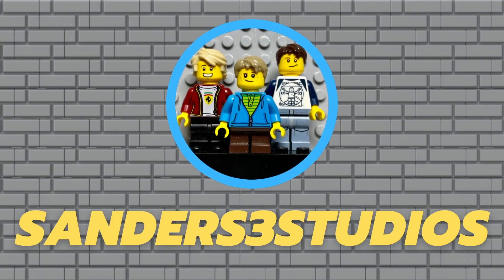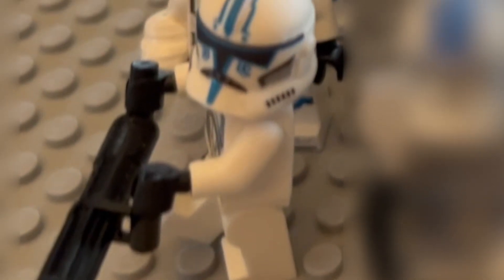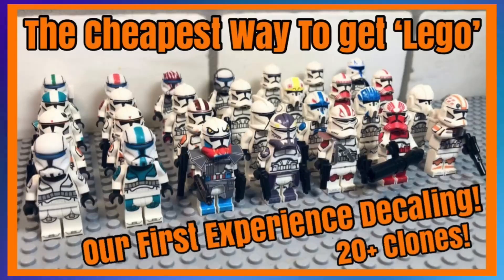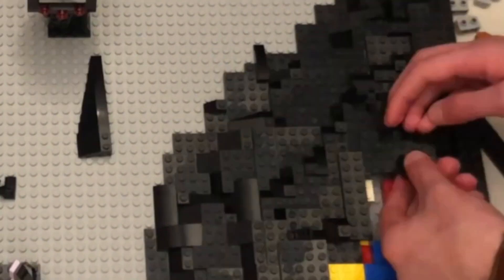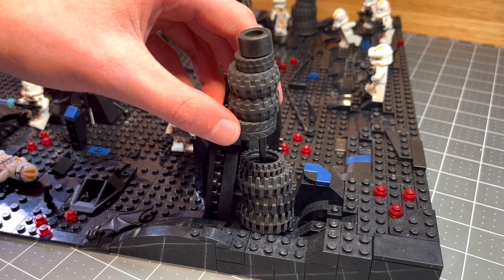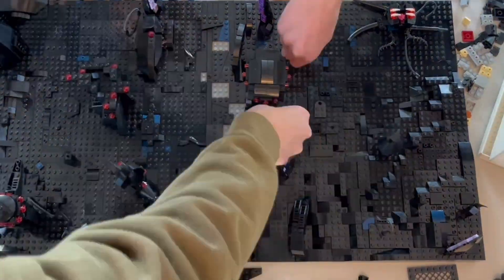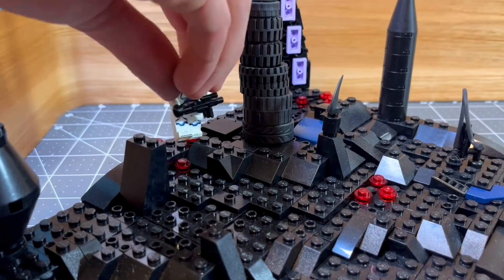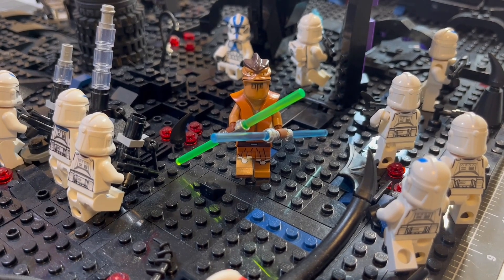We Built a Lego Star Wars MOC in 1 Day!!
In this video, we have one day to build a Lego Star Wars Moc. Check out what we came up with! We built the Battle of Umbara from the Clone Wars :D!